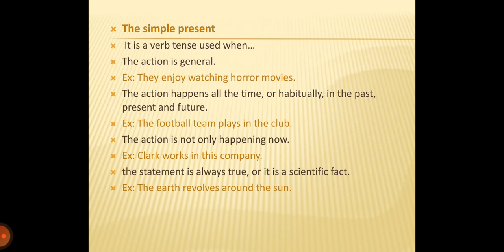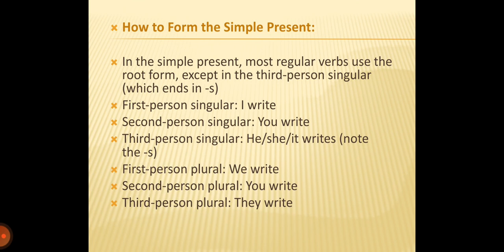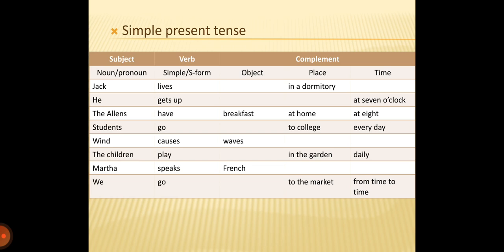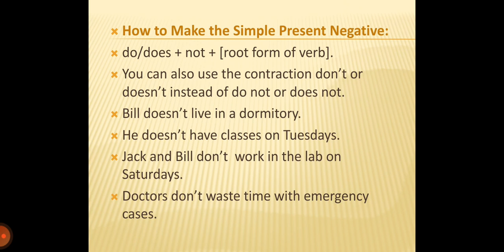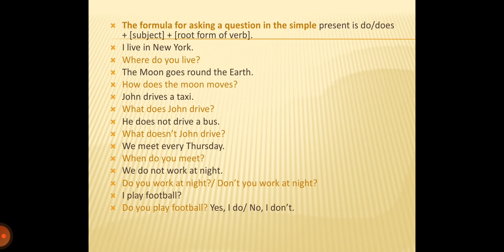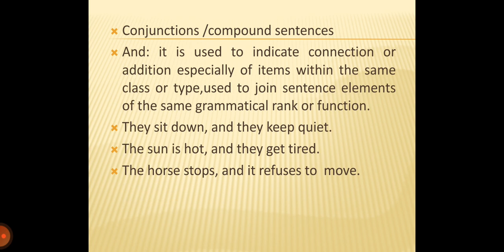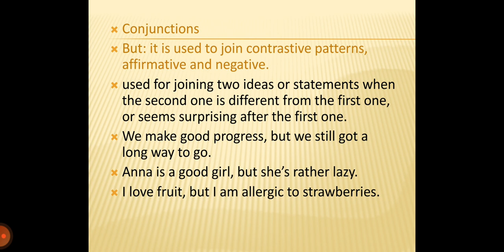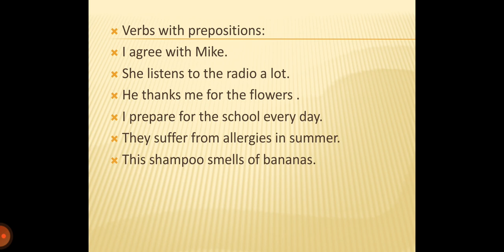lesson 2/simple present tense/compound sentences/Grammar/first year